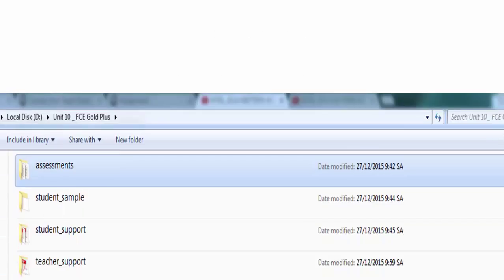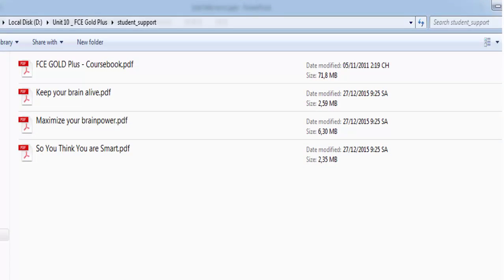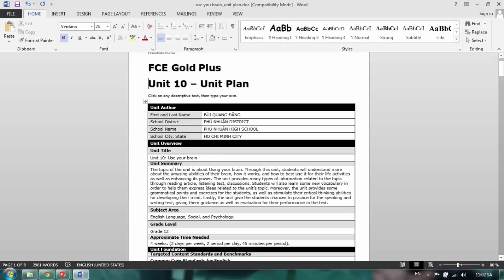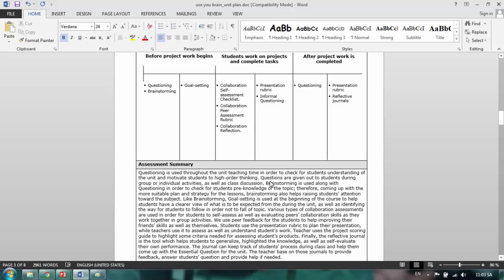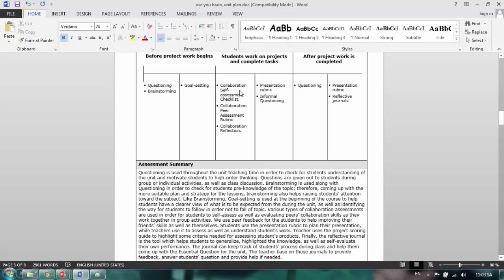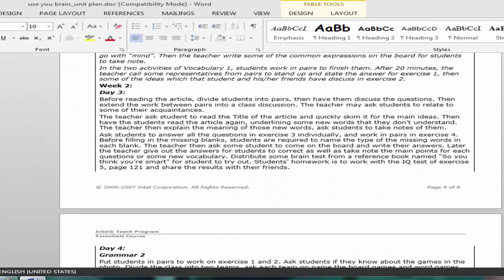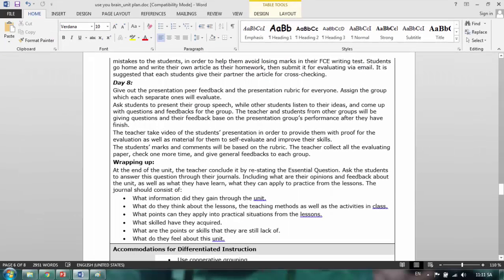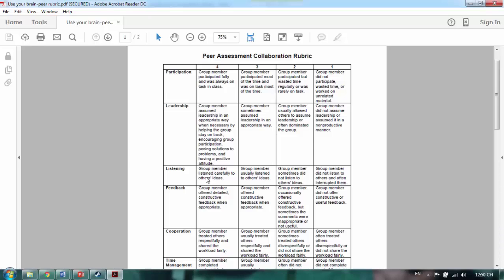INTEL 2015 MIDTERM ASSIGNMENT BUI QUANG DANG 39751033